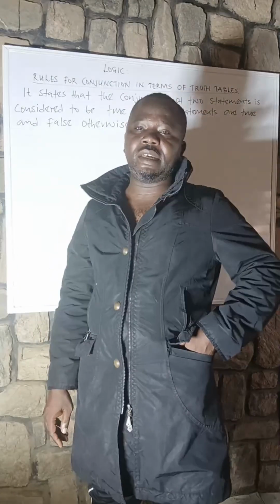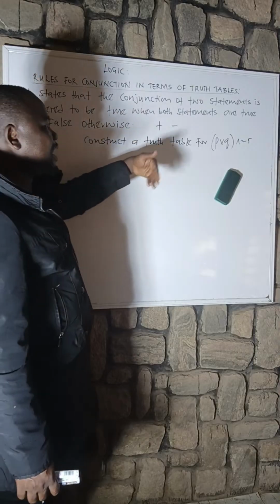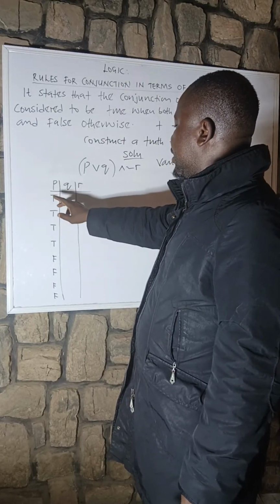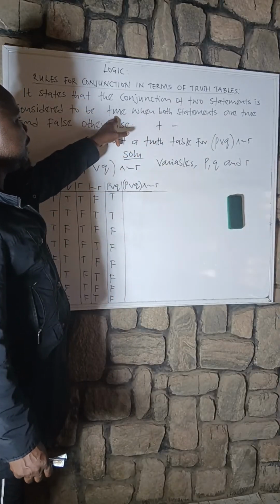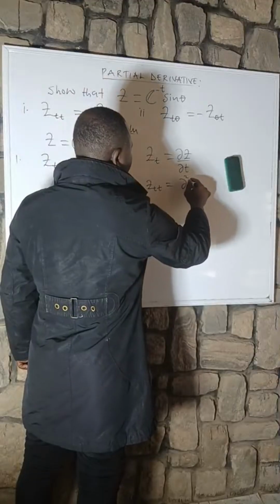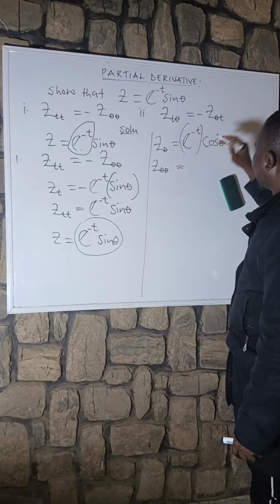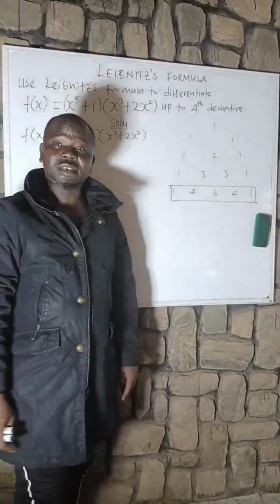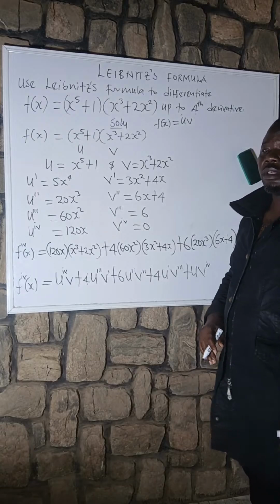HOW TO PRPARE A TRUTH TABLE FOR CONJUN IN LOG, LEIBNITZ'S FOR UP TO 4TH DERIVATIVE IN REAL ANALYSIS